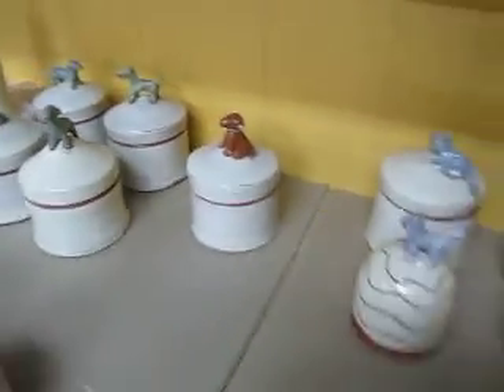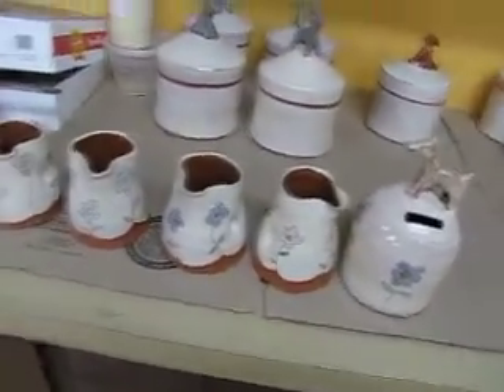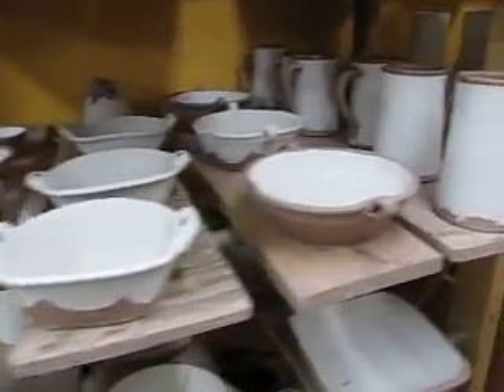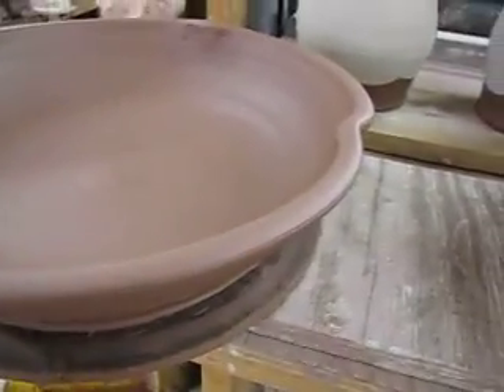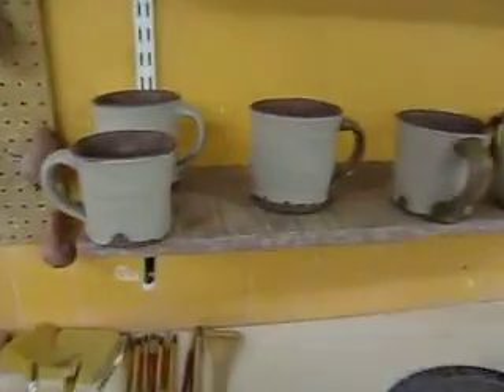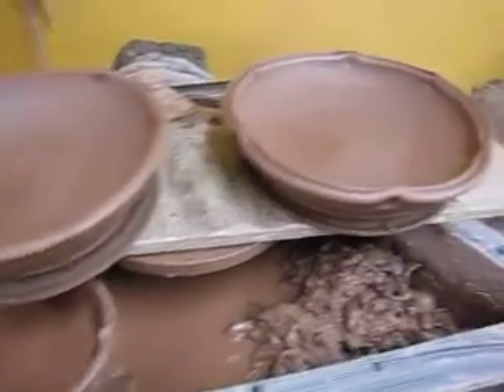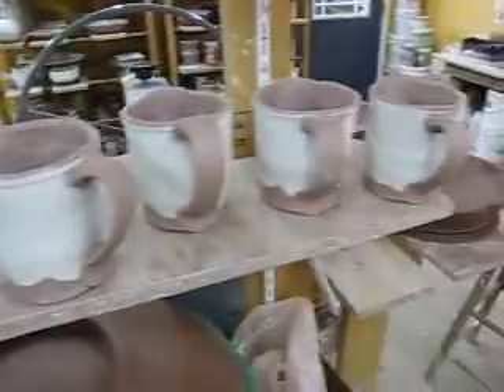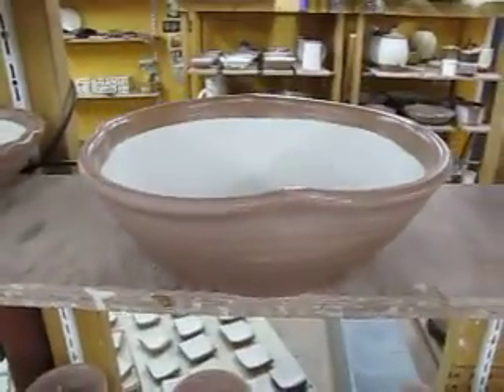Catching Up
What's happening in my pottery studio at the moment.